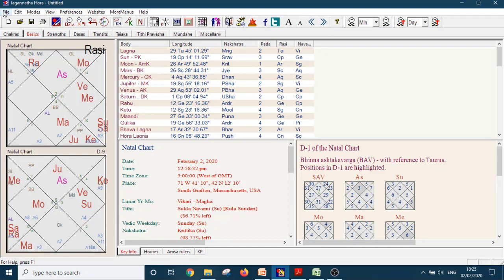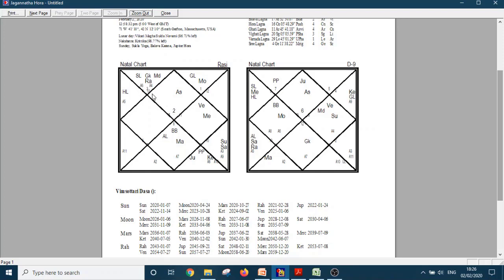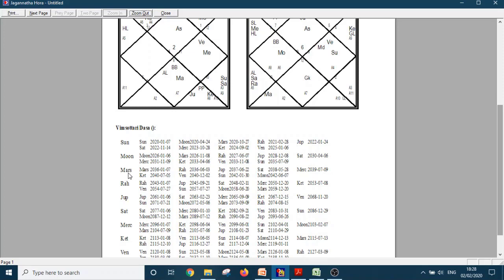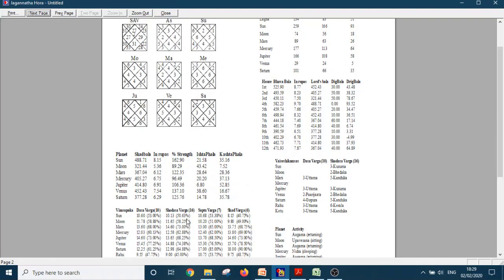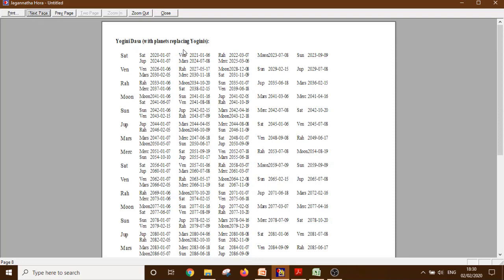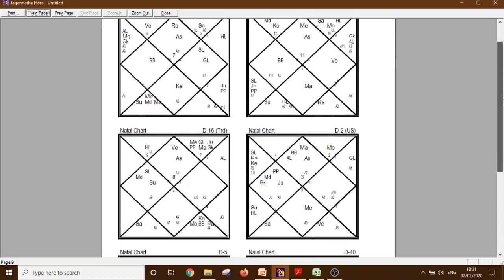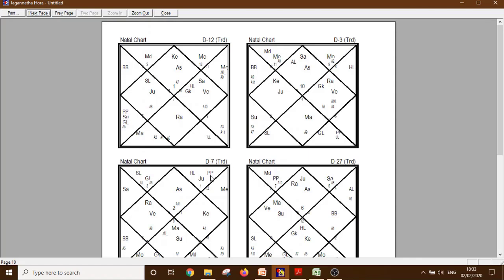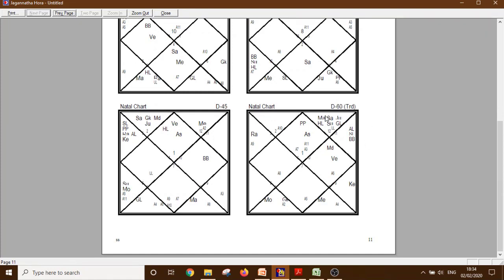How to read horoscope Part 2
Learn to read a standard horoscope report / kundli